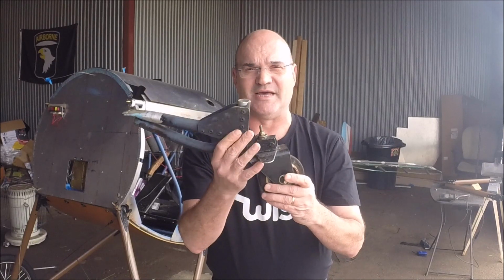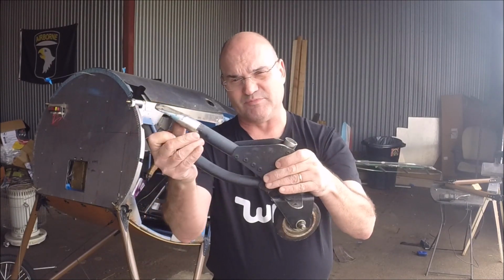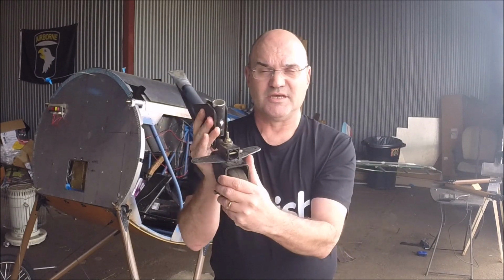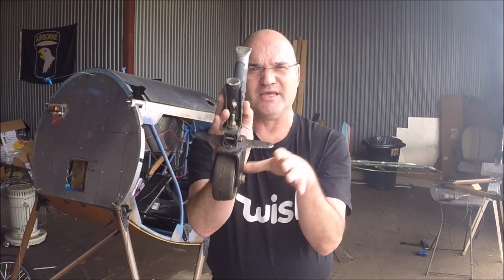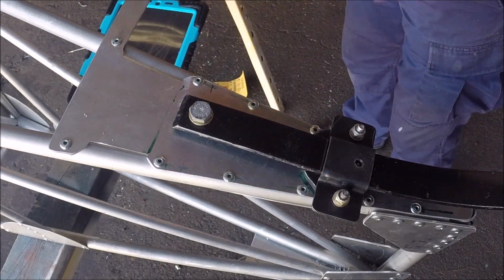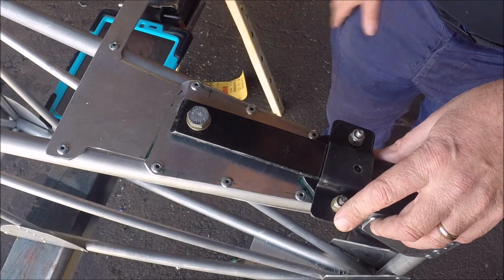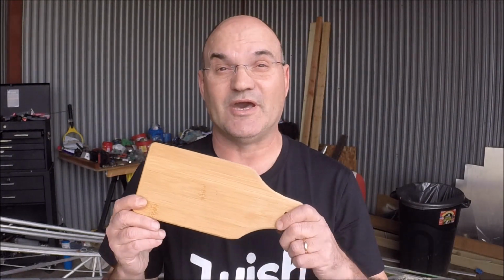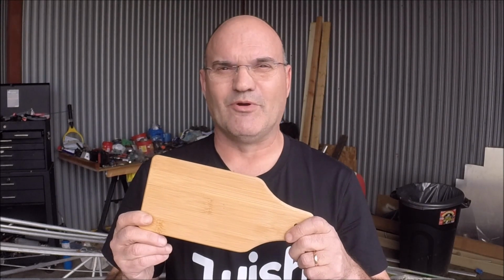Rebuilding the Nieuport - Putting on the Tail Wheel!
Yes, I'm the Wish version of airplane builders, it would seem.

The tail wheel in the intro isn't the one that was on the aircraft, but one I scrounged up to put into it for the video (don't know where the original got off to).

I think I could build the whole airplane with just the cutoff wheel and the belt sander, along with a drill, some bits, an air compressor and a rivet gun.